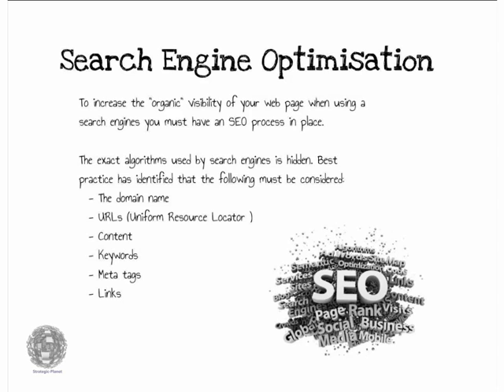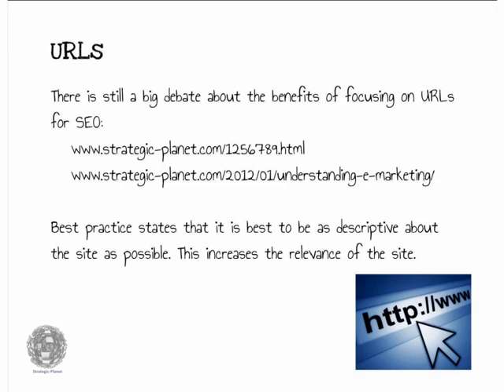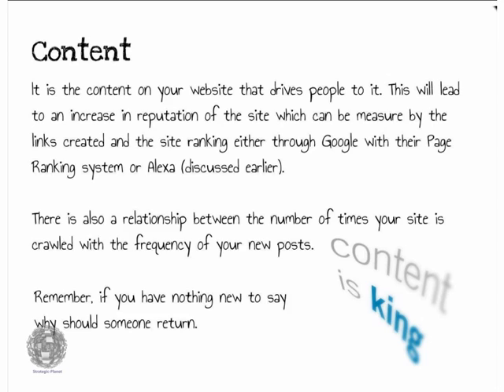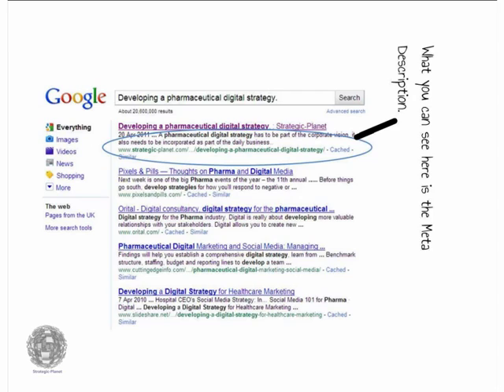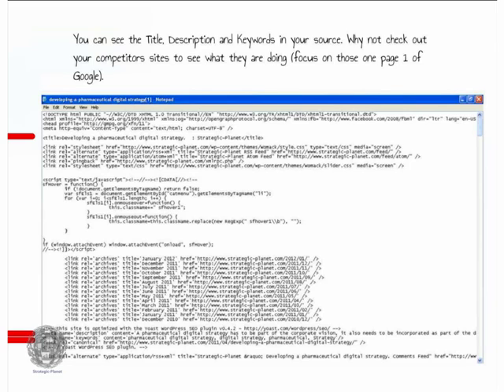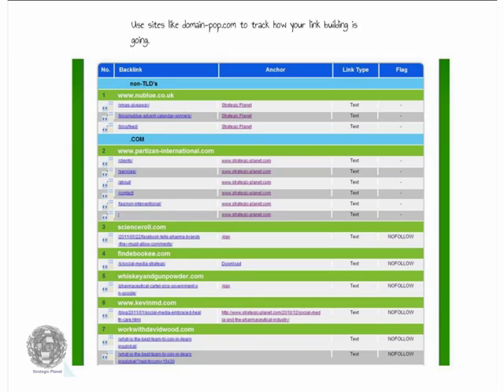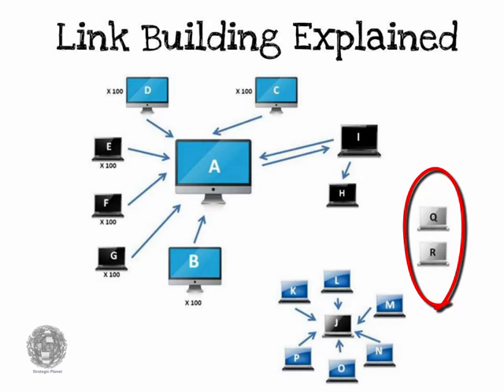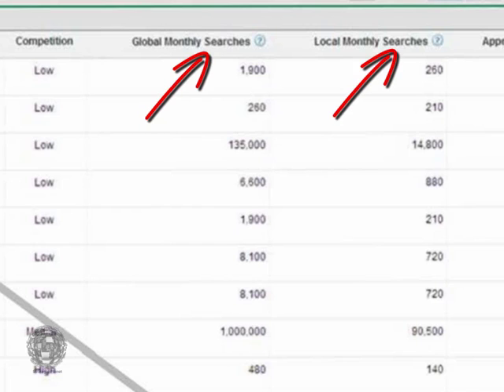Understanding SEO (Search Engine Optimisation) Part 2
This is a short video giving viewers an insight into search engines and search engine optimisation.